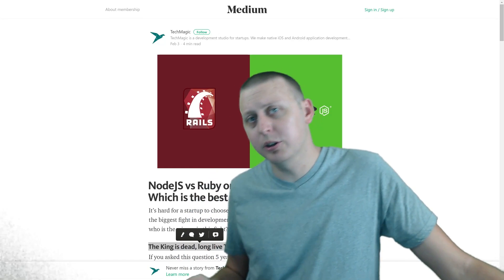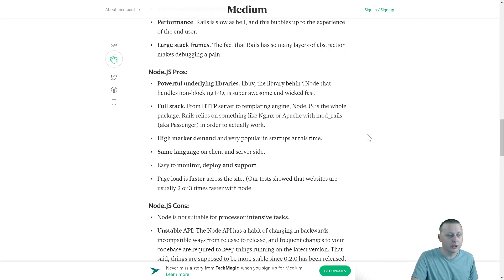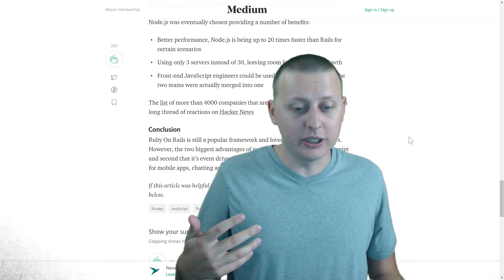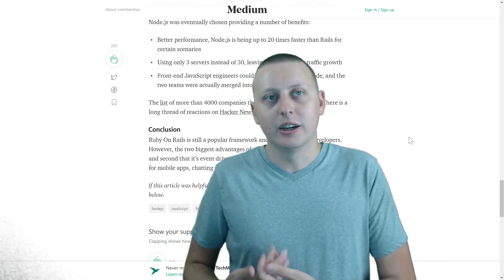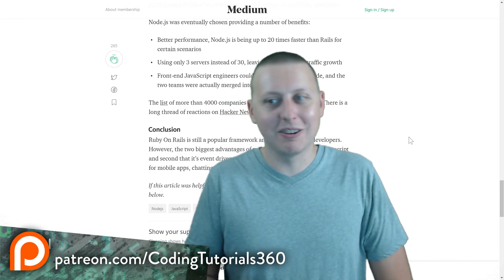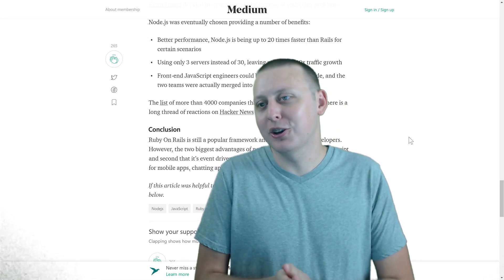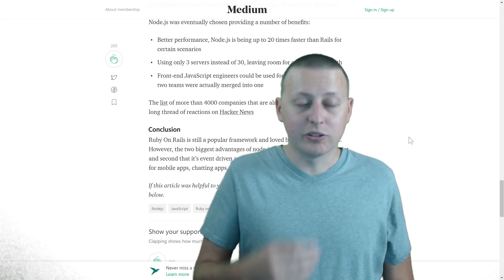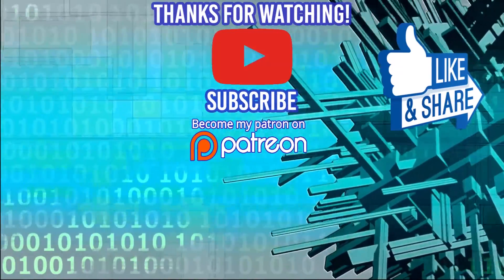Why JavaScript is Amazing | Let's Talk About It | Ask A Dev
-Bitcoin Wallet: 16KuNxeqA5pFMoeUhSHjaAFHMGVY1R4hTv
-Lite Coin Wallet: LNVNZVZuYsTtgNAUijacKhCngnRXdadqTD
-Etherium Wallet: 0xefbAC94E20390E6B9546dC49E4beB7AB17C4dF28